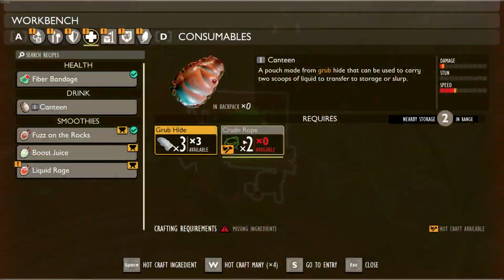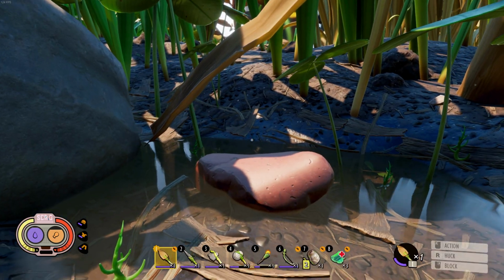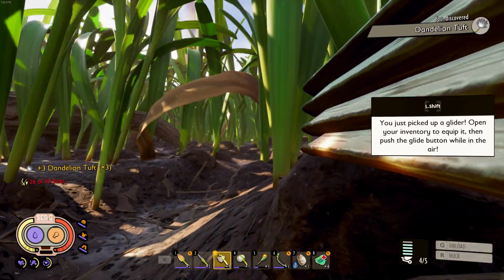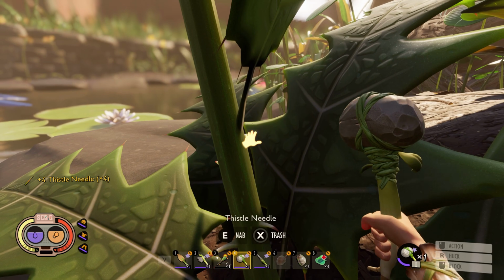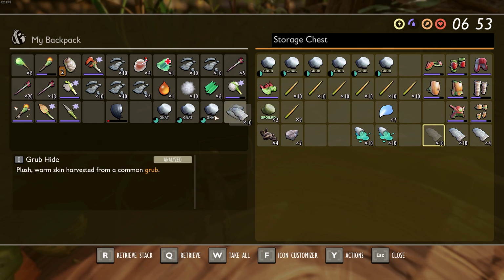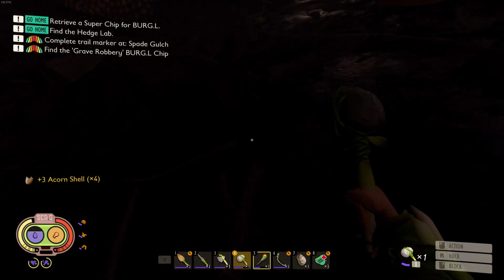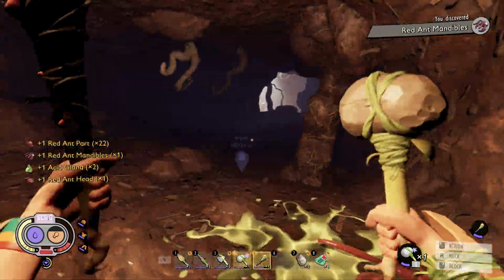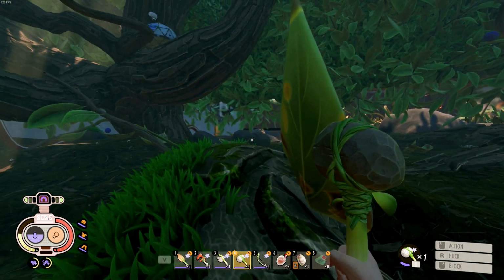Grounded Guide 2022 Hedge Lab Prep - Thirst, Combat, Armors, Upgrades + Tips & Tricks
Grounded 2022 beginner's guide (part 2) and steps to progress to and reach the Hedge Lab in Grounded! Thirst and hunger management strategies, weapon and armor upgrades, mutations, and many other helpful tips are included as well!

ARACHNOPHOBIA WARNING! Spiders are intermittently present in the video!

No spoilers should be present.

Catch me live streaming more games on Twitch: Wednesday, Thursday, Friday, and Sunday at ~11PM CET

CHAPTERS
00:00 Intro
00:38 Water and thirst management
04:08 Misc. Tips and the art of Archery
05:10 Intro to Armors and Upgrades
08:05 Combat and the Anthill